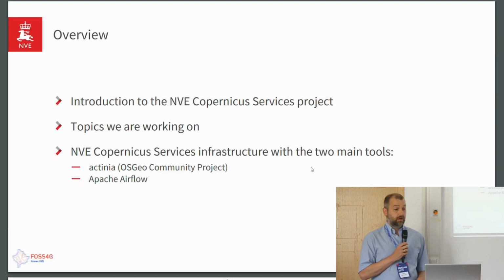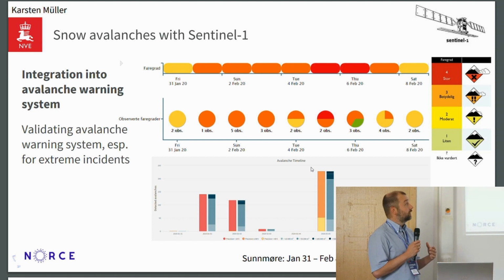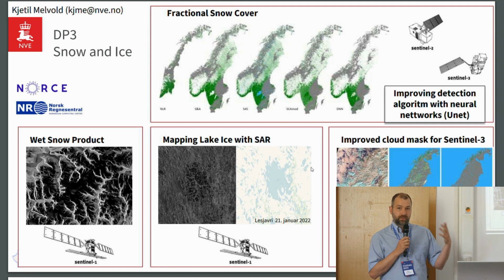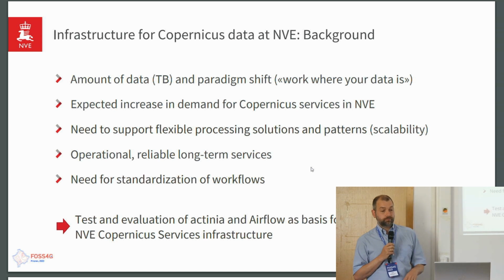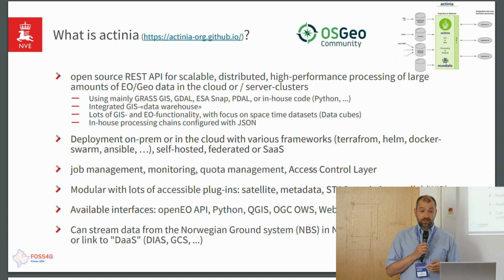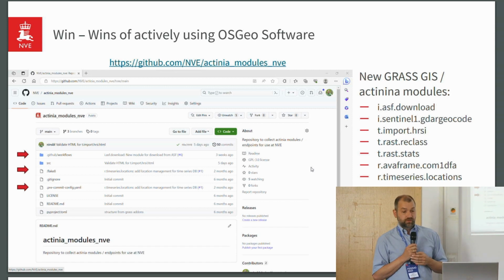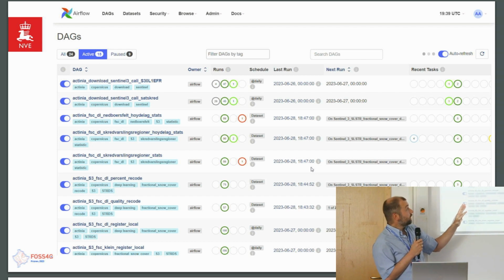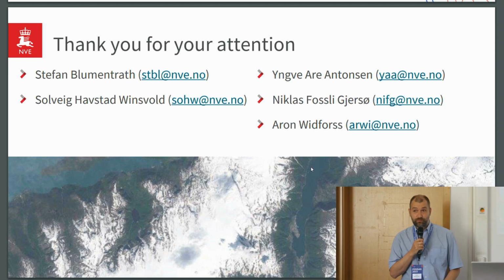2023 | Implementing Copernicus services at the (NVE) with Airflow and actinia - Stefan Blumentrath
At the Norwegian Water and Energy Directorate (NVE), the OSGeo Community project actinia was introduced together with the Open Source Apache Airflow software as a platform for delivering operational Copernicus services at national scale.

In the presentation, they will illustrate how Airflow and actinia work together and present current and future applications operationalized on the platform.

Those applications cover currently:
- Avalanches
- Flooding
- snow cover
- lake ice

More services related to NVE`s area of responsibility are being investigated, like landslides, slush flows, glacier lake outburst floods, or specific land cover changes...